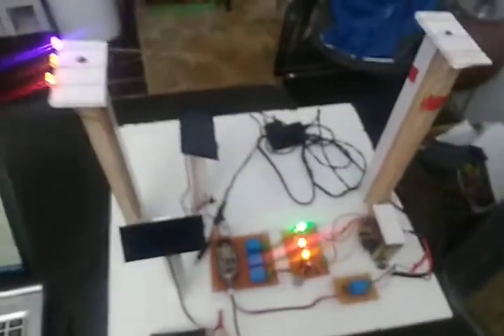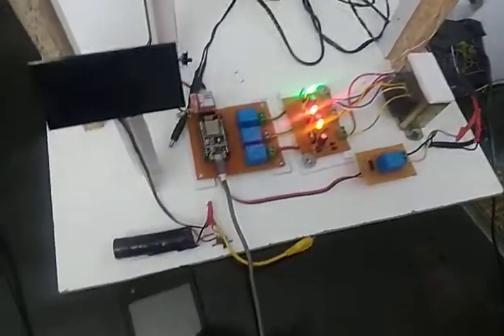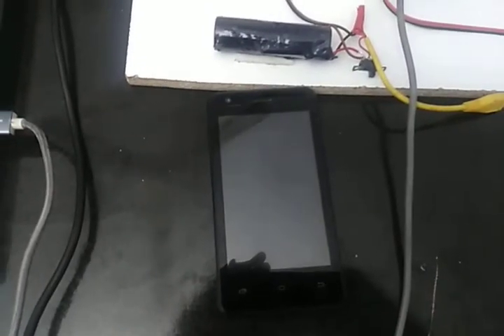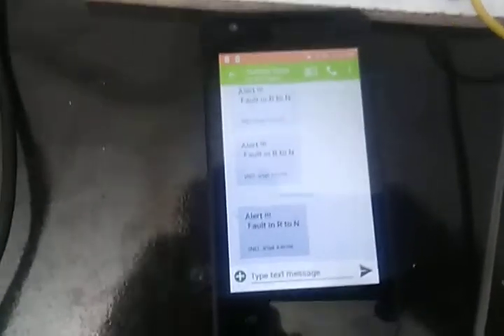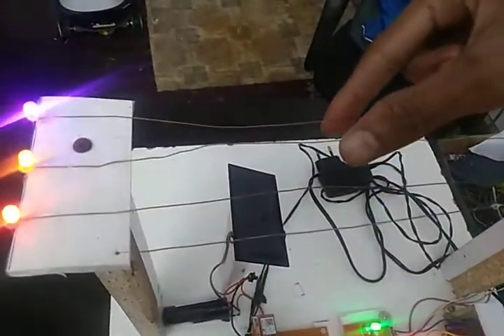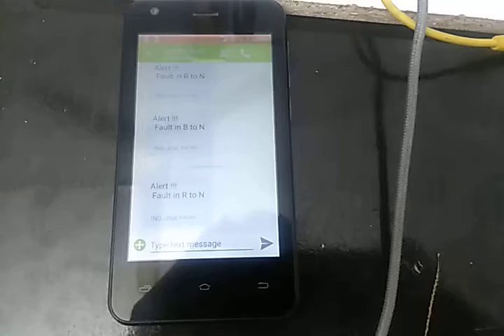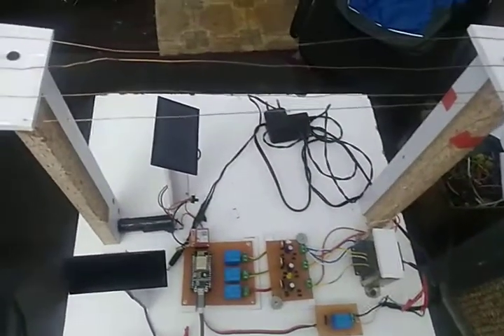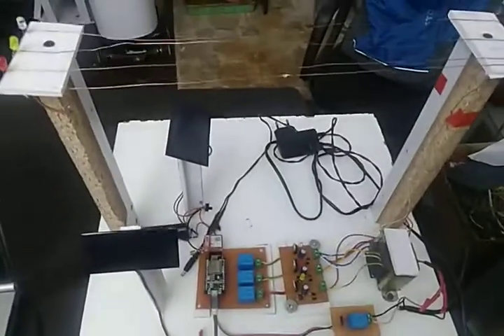3 phase line fault IoT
This is 3 phase transmission line fault indicator using IoT and SMS alert. We actually short the wires and get the status of R to N, B to N or Y  to N fault as well as R to B and B to Y short alert